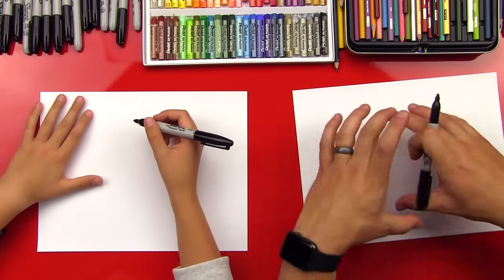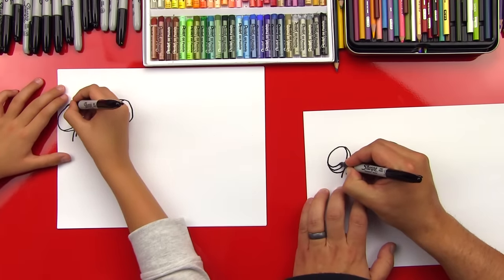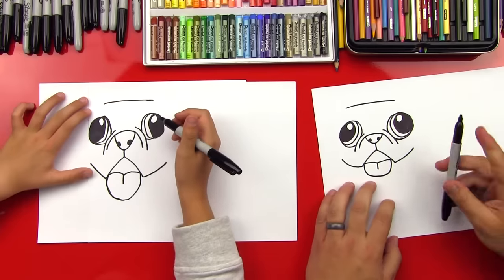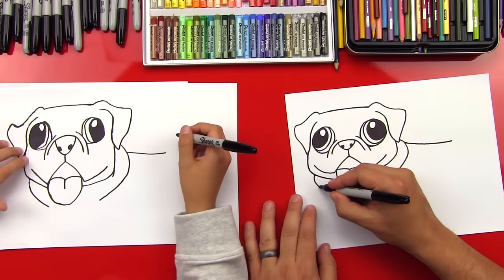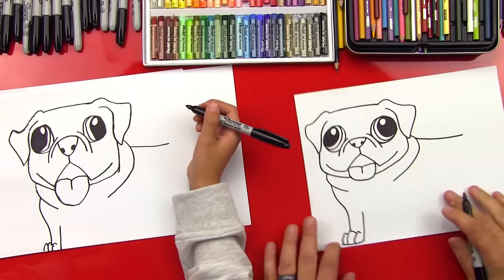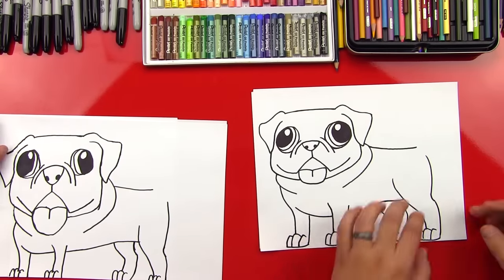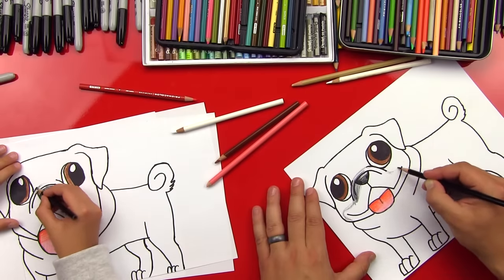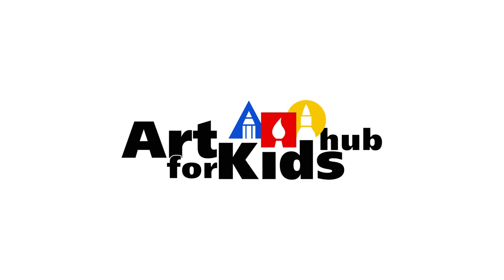How To Draw A Pug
How to draw a pug! Follow along with us and learn how to draw your own pug. All you'll need is something to draw with and some colored pencils.